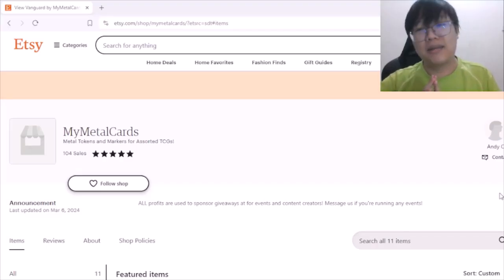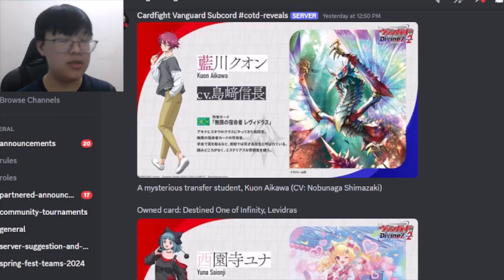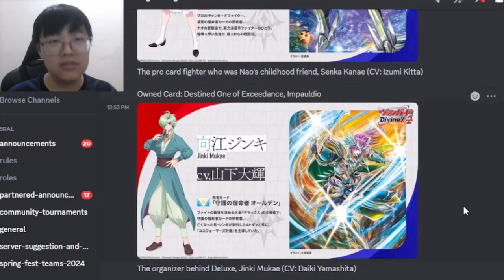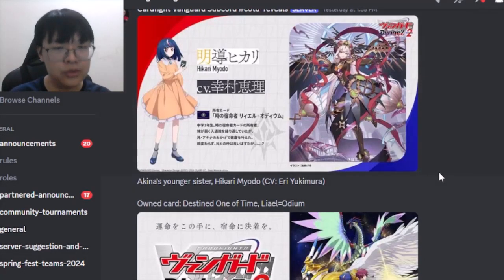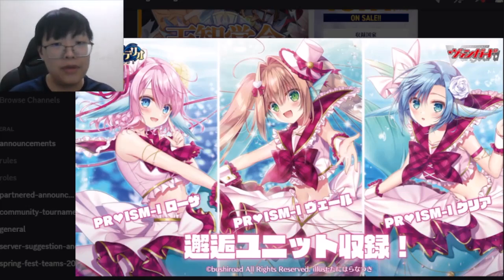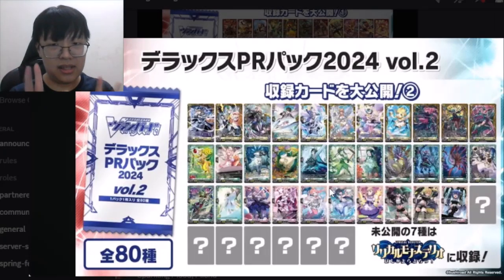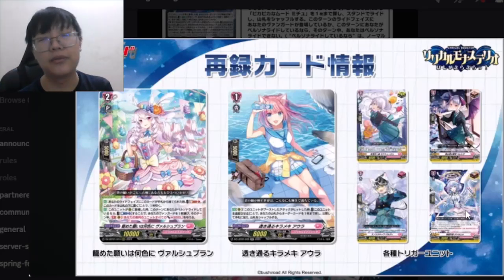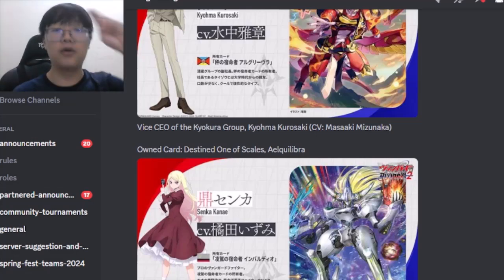LIAEL IS IN DARK STATES?! Bushiroad Presentation Stream June 2024 Quick Recap!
well this is unexpected

This video is for viewers aged 13+ and above.